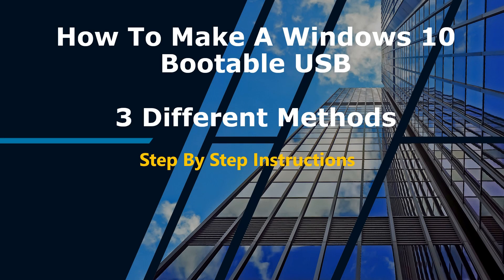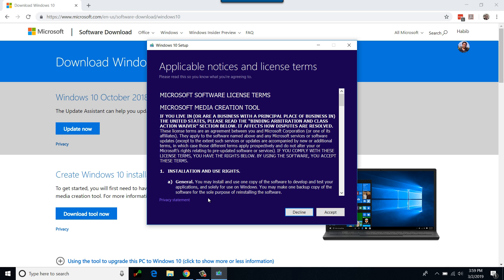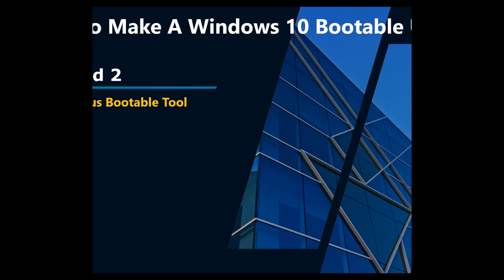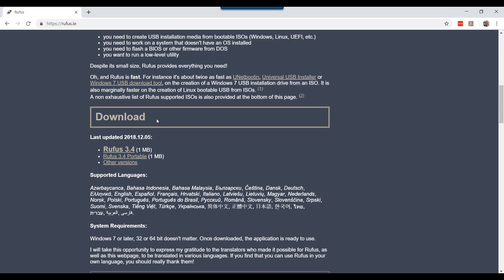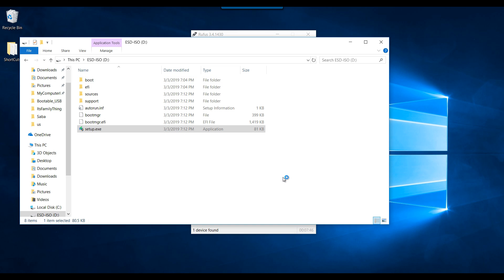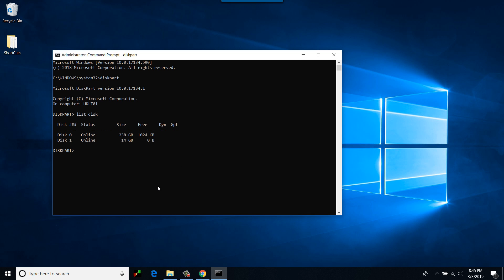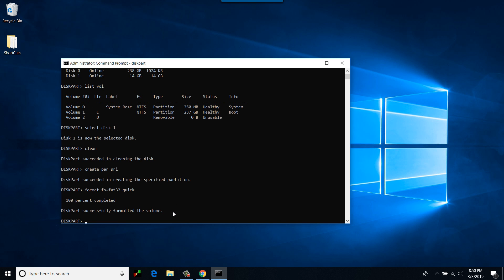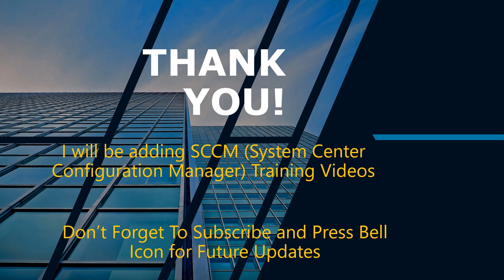Windows 10 Bootable Usb Flash Drive | How To Create Windows 10 Bootable Usb Flash Drive 2019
Windows 10 Bootable USB Flash Drive with 3 Methods: In this tutorial, I will be showing you how to create a Windows 10 Bootable USB Flash Drive for installing Windows 10 Operating system, performing windows 10 update, upgrade,  or making clean install for both Windows 10 Pro and Home editions for free. There are 3 methods to achieve this, the first way is to directly use the media creation tool from Microsoft, in which case all you would need is a USB stick, 8 gig or larger, and an internet connection. The second way is to use a third-party application to create your Windows 10 bootable USB Flash drive and third method is using Microsoft Built in Command utility called DiskPart. In that case you will need a Windows 10 iso file, which you can download for free, a USB stick, and of course the third-party application. There are several third party applications out there you can choose from. Here I will be using Rufus.

Britec09

Hi, thank you for stopping by. My Name is Khan and in today’s video I will be showing you step by step instructions on how to create Windows 10 bootable USB using three different Methods.

These methods are:
• Using Microsoft Media Creation Tool
• Using Rufus Tool
• Using simple built in windows command line

Lets start with Method 1
In this method, I will download the Windows media creation tool from Microsoft website. Please note the minimum disk space requirement to create Windows 10 bootable USB is 8 GB.
Lets get started! Insert the USB thumb drive into your computer. Please ensure there are no important files on the thumb drive. If there are any, you might want to store them at safe place because the whole usb drive will be formatted.
Let’s move to computer screen and create Windows 10 bootable usb using Media creation tool.
windows 10 bootable usb flash drive - how to make a windows 10 bootable usb flash drive | updated! We have discussed in detail in this article how to install windows 10 from USB Flash Drive easily
Windows 10 unveils new innovations & is better than ever

4 days ago - Before we look at how to download and install Windows 10 Home Single Language, let's look at what makes it unique
How to Create Windows 10 Bootable USB Flash Drive - Easy pendrive bootable USB without software This page covers the topic on how to install Windows 10 from USB on a new PC/laptop
How to Install Windows 10 from USB Pen Drive,donwload and install windows 10 pro How to install windows 10 in laptop using pendrive